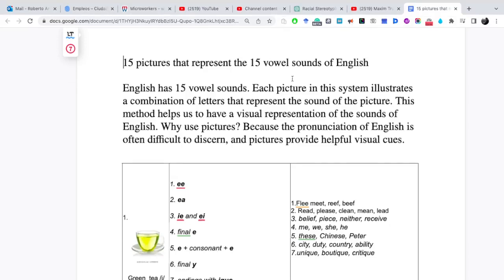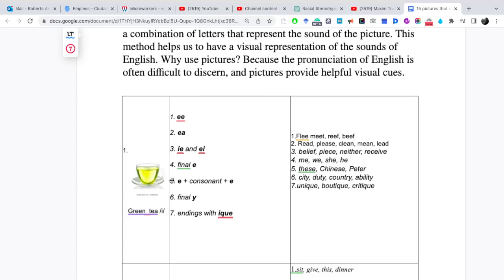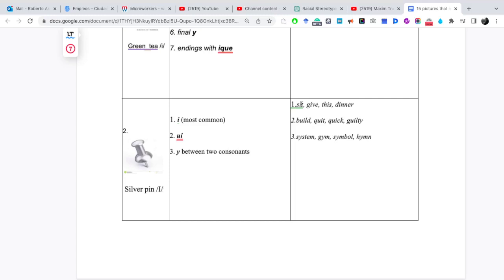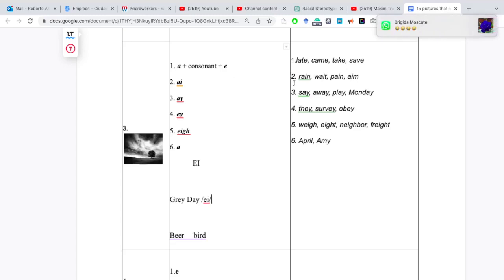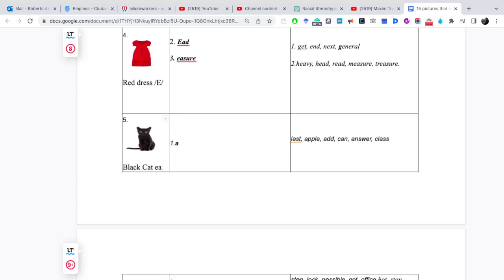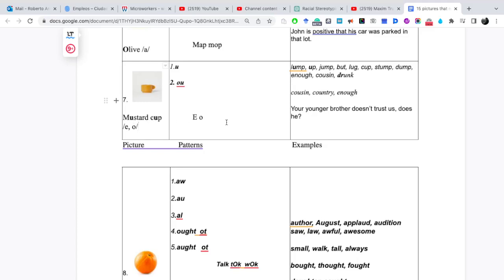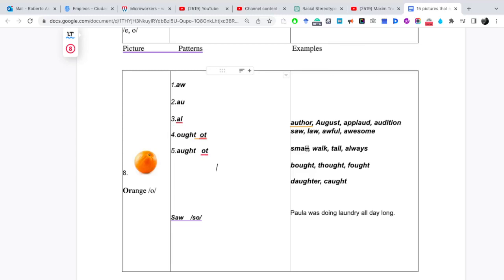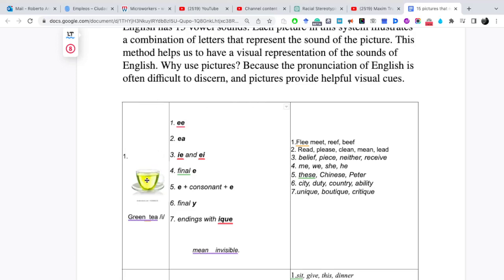Pictures patterns 9 15